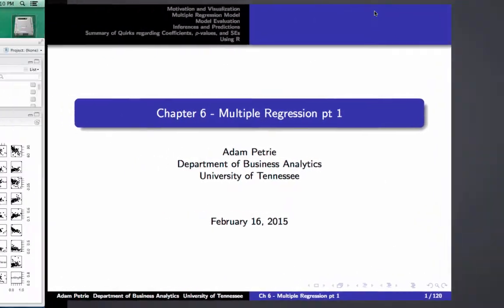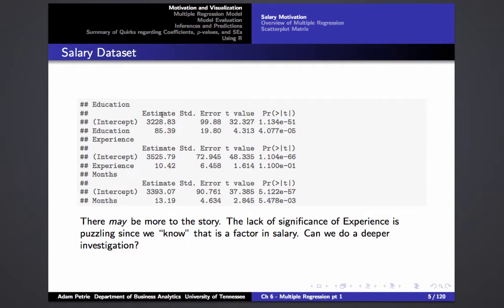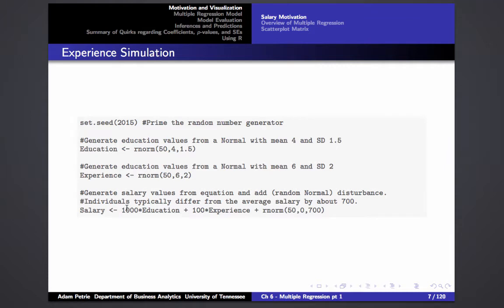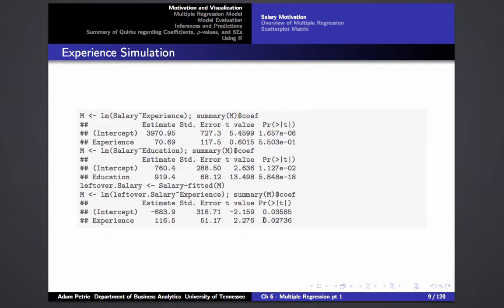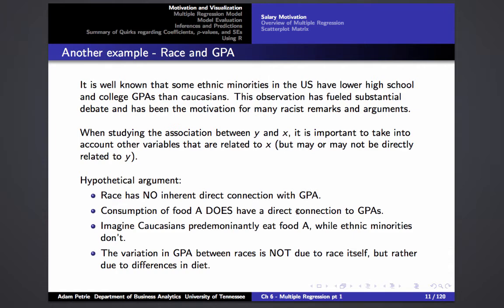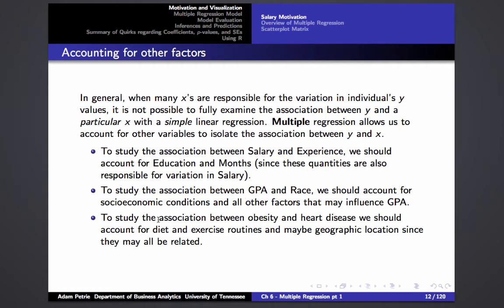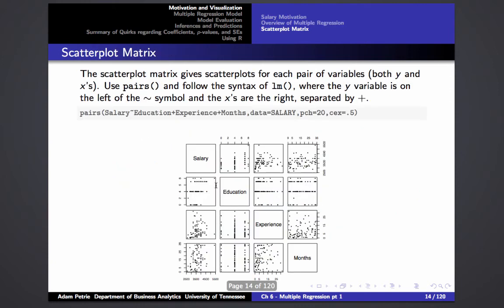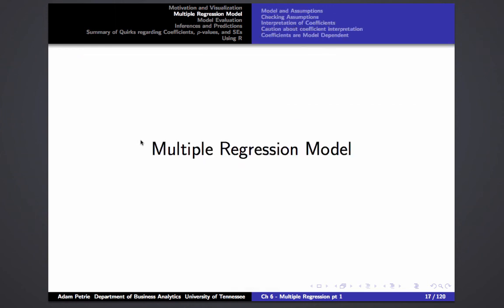Ch4pt1 - Motivation for Multiple Regression